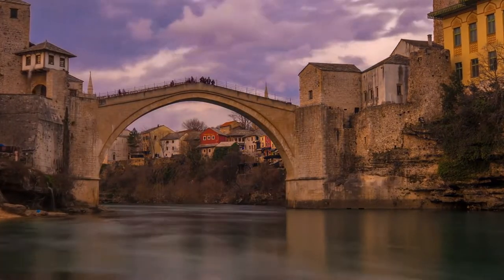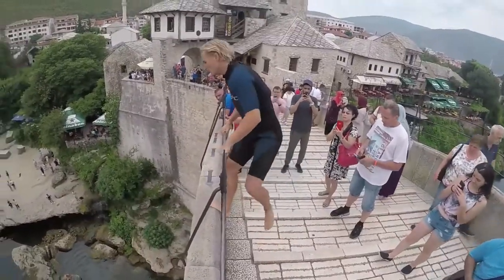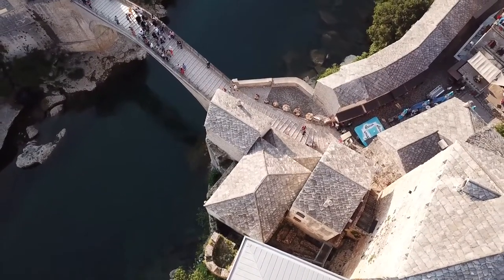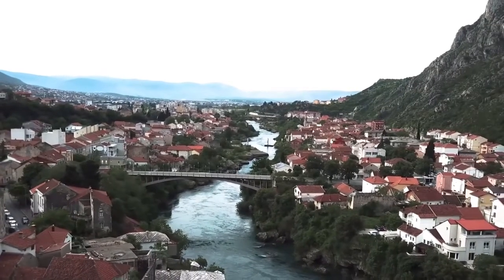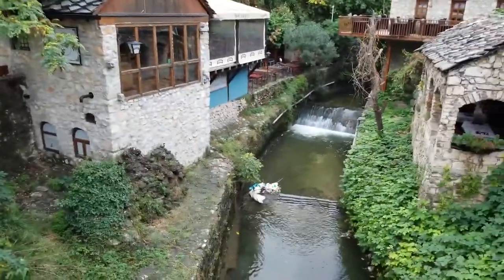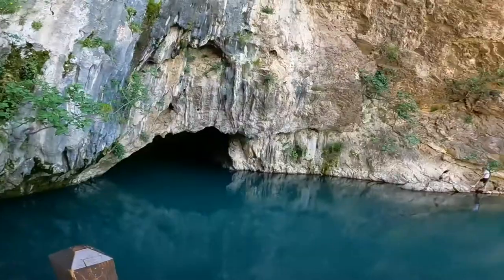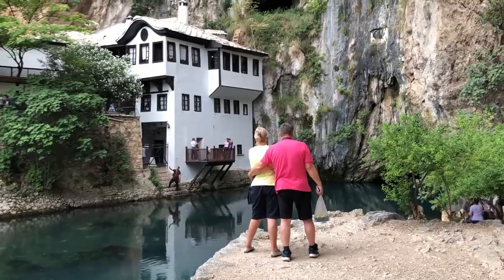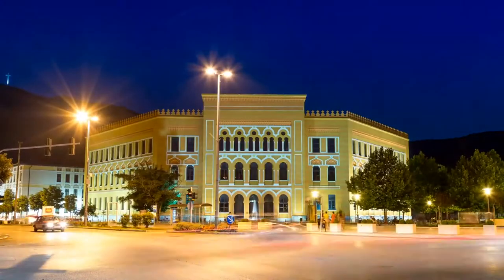The MOST Medieval Architecture In The World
Mostar Bosnia & Herzegovina Travel Guide, Mostar Bosnia & Herzegovina Tour, Mostar Bosnia & Herzegovina Travel

Mostar is a beautiful city in Bosnia and it’s the closest you can get to Muslim culture in all of Europe. In fact, the sheer quantity of mosques in the city of Mostar frequently astounds Western visitors. Mostar, which was historically a nexus of cultures between Christian Europe and the Muslim Middle East retains a rich blend of influences. The city is filled with polished cobbled streets lined with Turkish-style bazaars. The city's skyline is dominated by minarets and church steeples. Mostar doesn't even quite feel European. It's as far apart from Paris or even Venice in terms of atmosphere and ambiance as Istanbul is. In fact, there are times when walking through the Old Town's streets makes you think you're in Turkey. Even in Europe, it's one of the most intriguing spots to visit in Bosnia.

Inspired By:
10 Things to do in Mostar, Bosnia and Herzegovina Travel Guide
This is Why You Need to Visit Mostar | Bosnia & Herzegovina
Mostar, Bosnia and Herzegovina - Walking Tour in 4K 60fps
Mostar in 4K